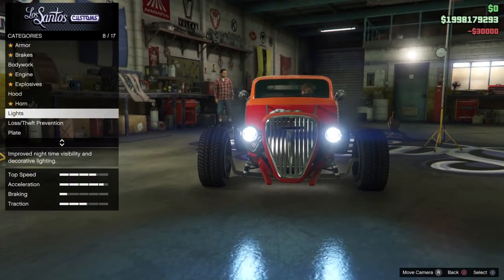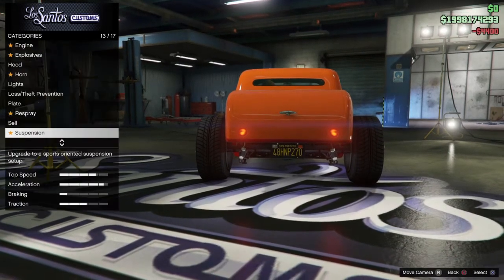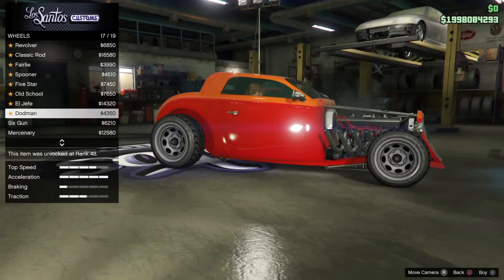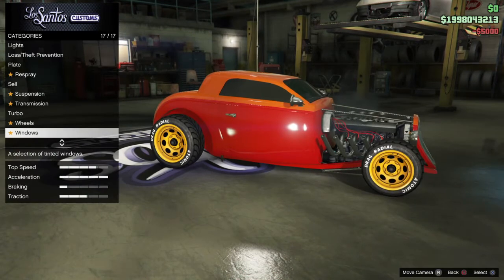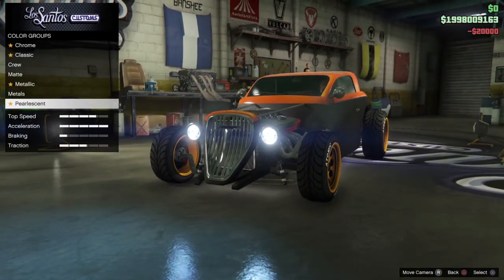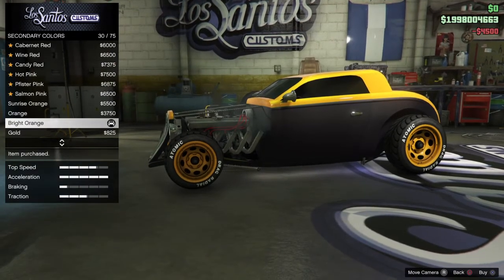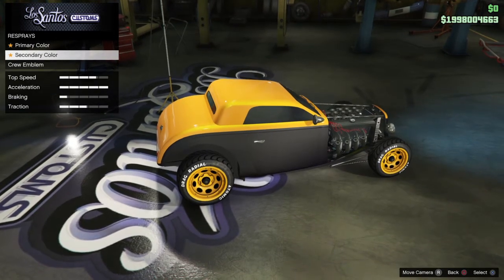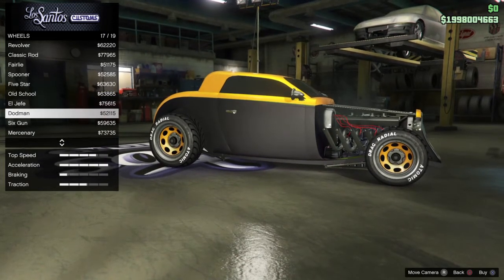GTA 5,Body work,paint and wheel glitch for hotknife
Body part removel and pear on matte paint with colour chrome rims